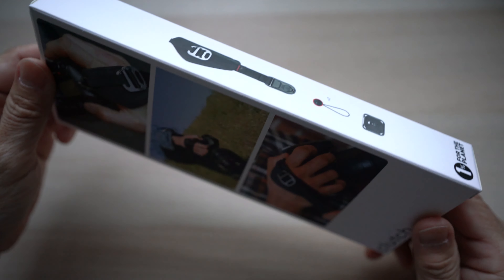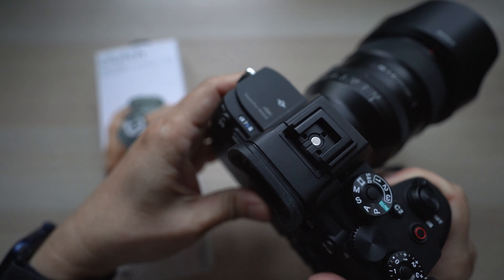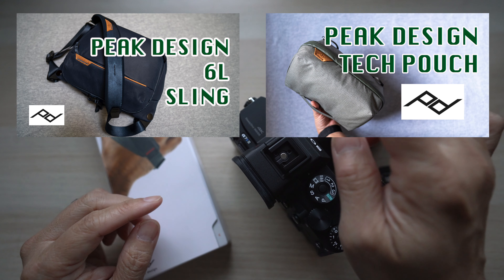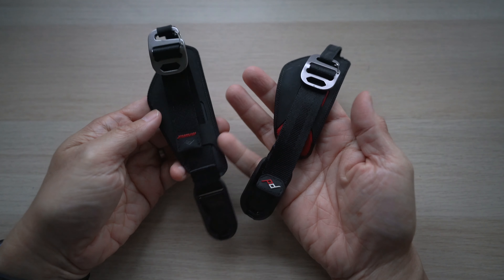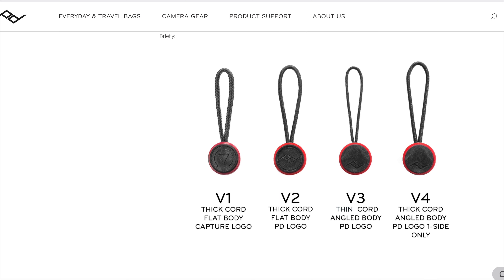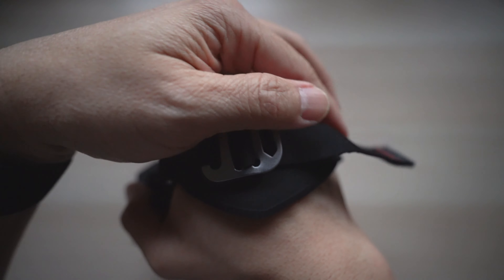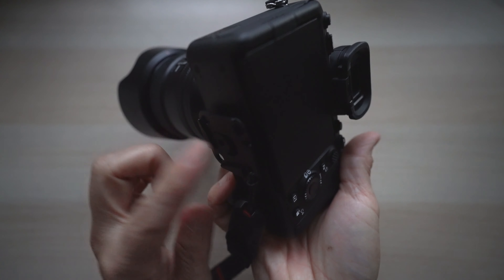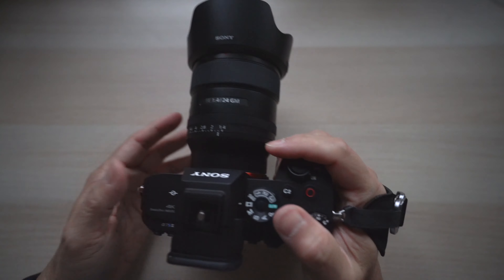First Accessory for My Sony A7S III | Peak Design Clutch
Peak Design Clutch is the first accessories I get for a new camera like my Sony A7S III. I’ll explain why today. Let me tell you why.

In today’s video, let’s open up the Peak Design Clutch v3, compare it with the version 2 clutch I’ve been using for years, and install it.

Product Discussed:
Peak Design Clutch CL-2
Sony A7S3

Gears Used:
Camera Body